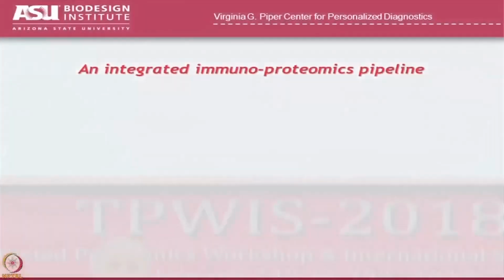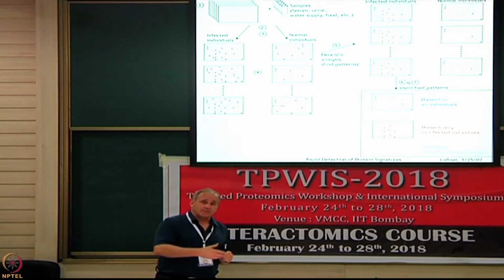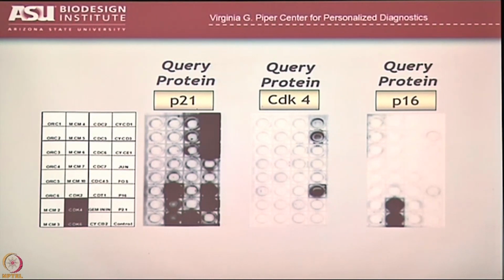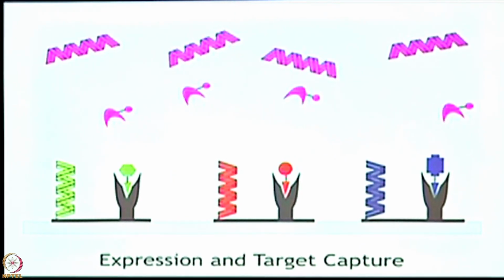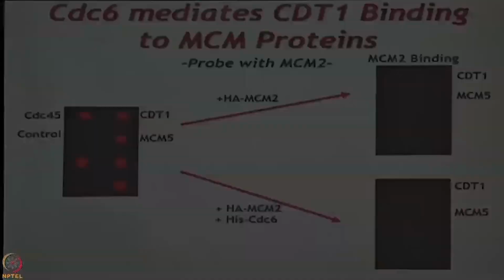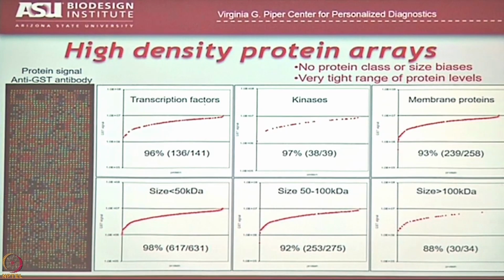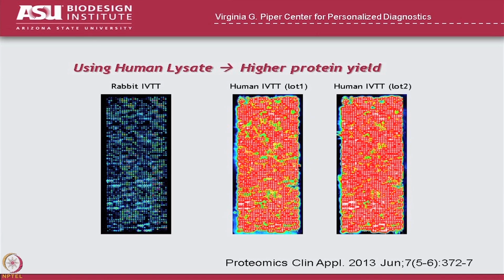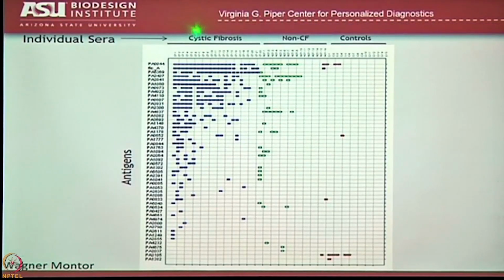NAPPA Technology and Protein Arrays-II